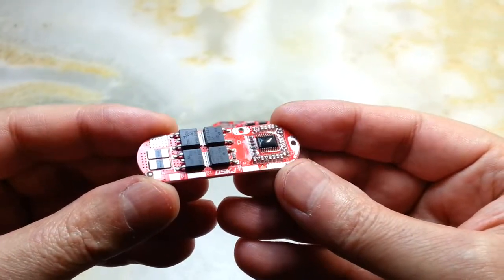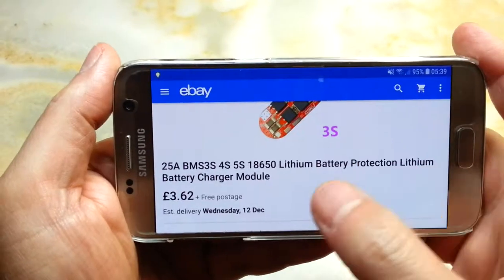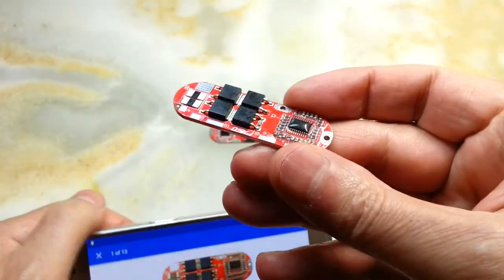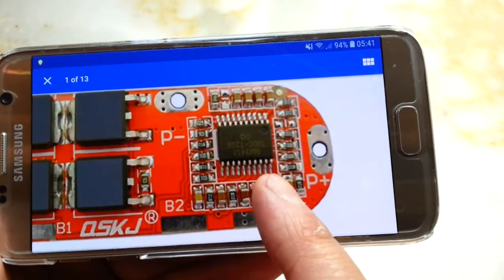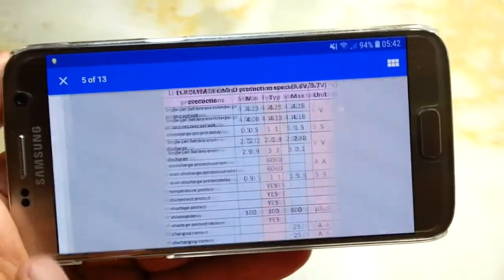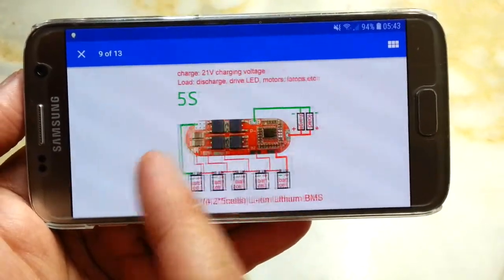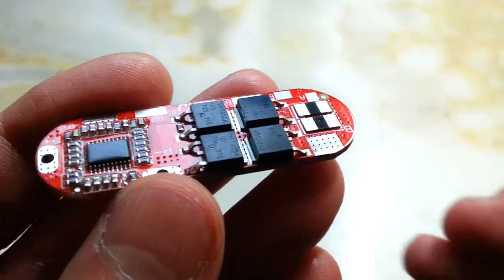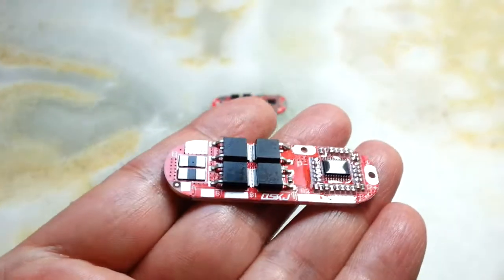25A BSM 3S 4S 5S 18650 Lithium ion battery charger protection module review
Here what we have is a little module that claims a lot. It can protect and charge 3,4 or 5 18650 Lithium ion batteries. I couldn't find any videos about it and here we are. Enjoy.